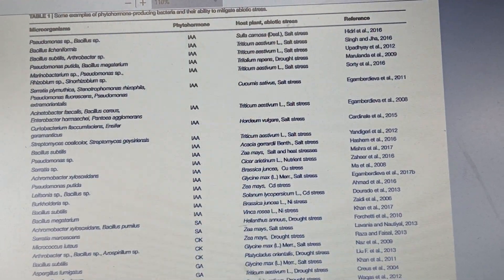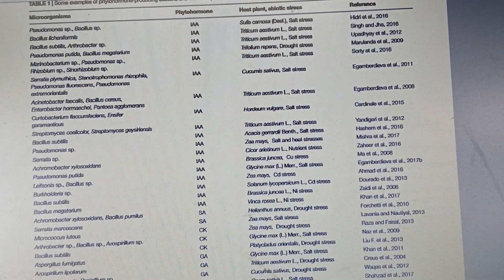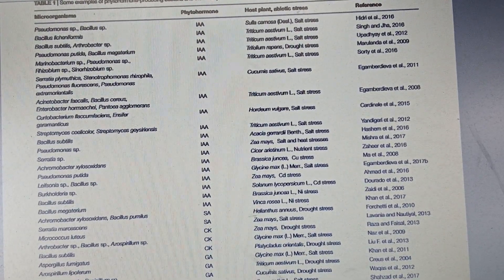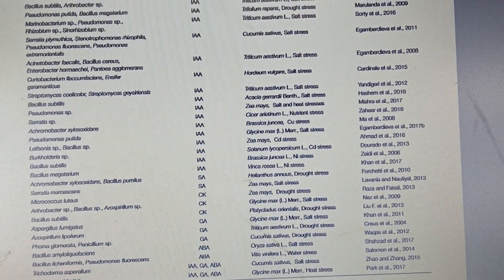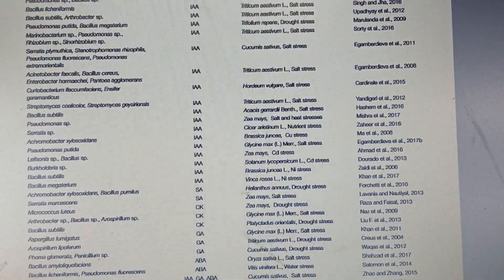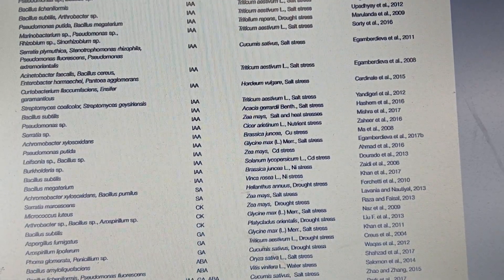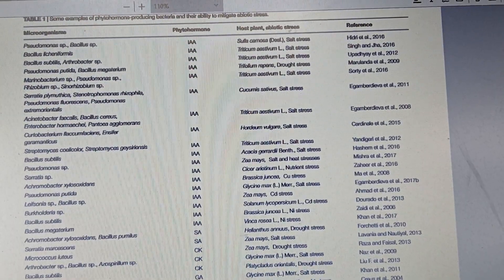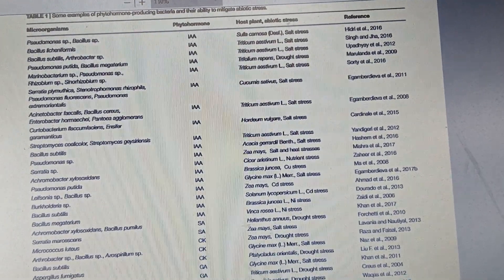Free Plant Hormones Using Microbes. Here Is A List Of Beneficial Phytohormone Producing Microbes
This is the study for you to get more info out of;

Happy Breeding, Happy Growing and Good health to U.